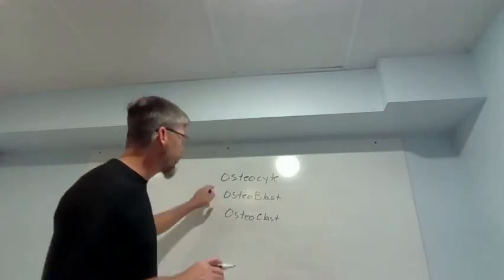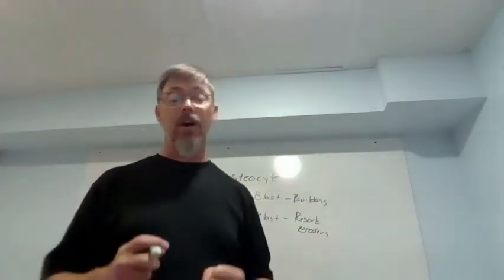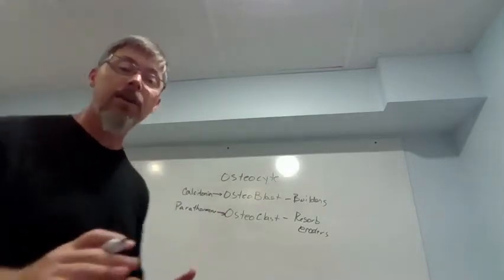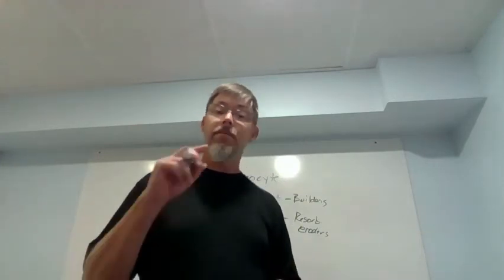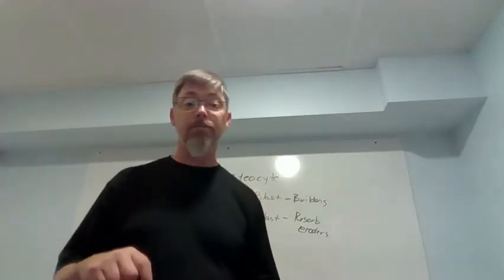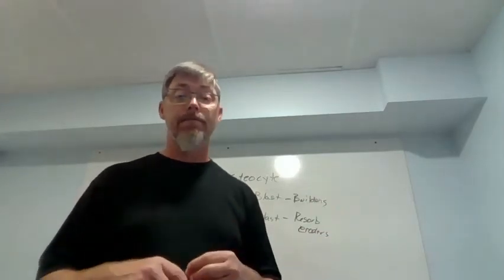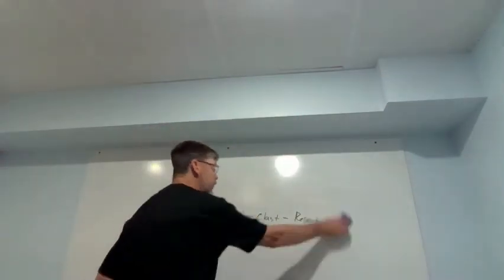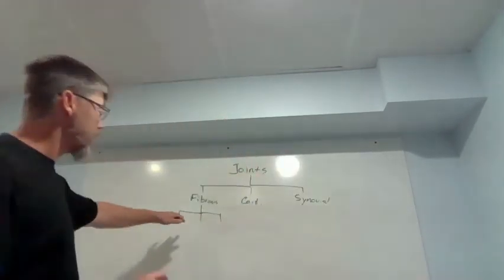Anatomy Skeletal Physiology